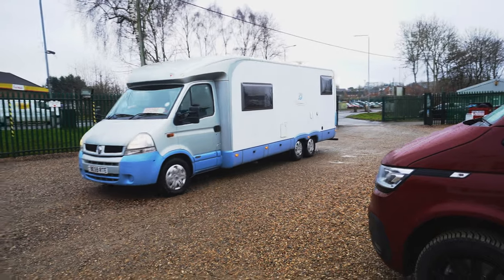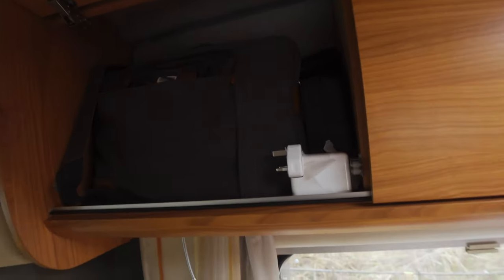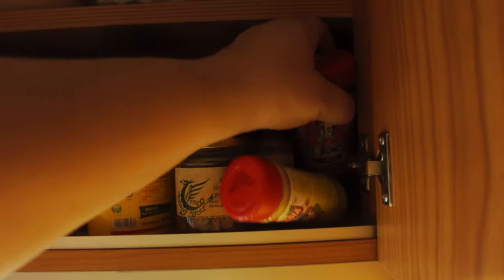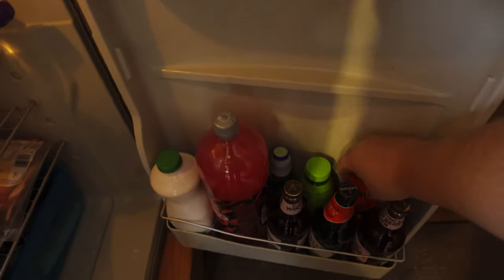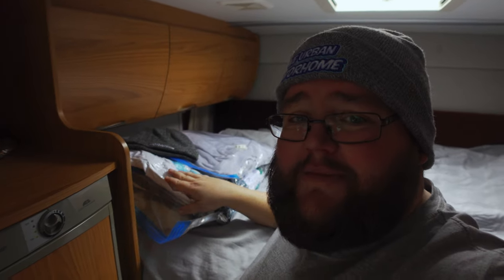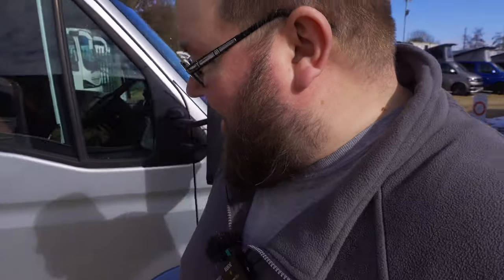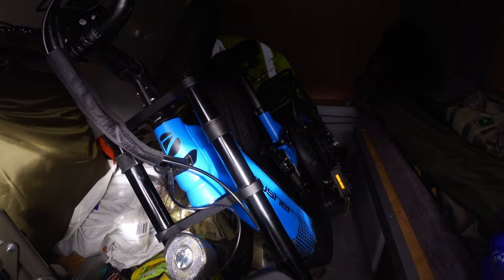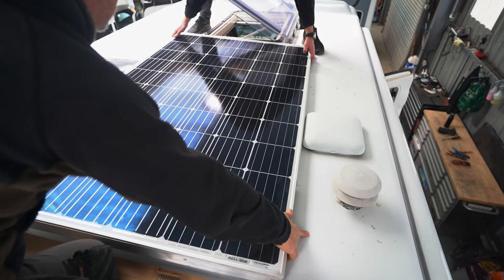NEW MOTORHOME TOUR! - Before & After Prepwork...AMAZING!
I've moved in to my new motorhome, the Burstner Delfin and I'm slowly getting things organised, you guys know how it is with moving in to ya new motorhome and camper, finding a place for everything that your happy with takes forever and a day! I know I'll end up rearranging some things in no time at all but for now this is where I'm at.

This is where I get to show you all the work @oaktree-motorhomes have done on the motorhome, you saw the condition it came in which for its age was pretty good but they've taken it from pretty good to next level, the wheels, the bumper, the interior! OMG!

This is my no means special treatment, I like to think im special but I'm really not, Oaktree do this to each and every motorhome that they put on their forecourt which is simply amazing knowing the level of work and effort that goes into them.

I'd love to know what you think of the new motorhome and all my lovely lovely storage and more importantly where should I be taking the beast to visit now I'm full time on the road, drop them in the comments below.

If you're looking for a motorhome or campervan make sure you check out the guys at Oaktree

Gin Close Way
Awsworth
Nottinghamshire
NG16 2HH
United Kingdom

Embroidered T-Shirts & Beanies as well as keyrings and stickers are all now available from my shop. Check them out now, the quality is amazing, I think you're gonna love them!